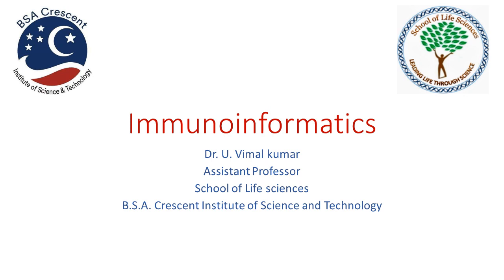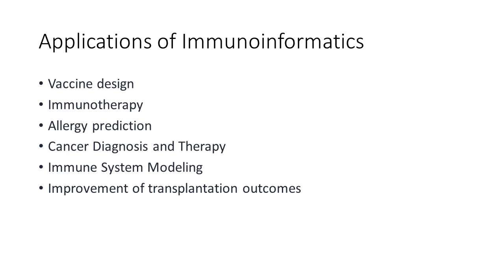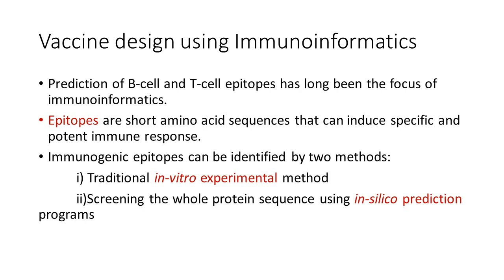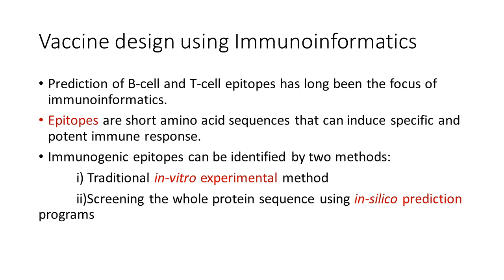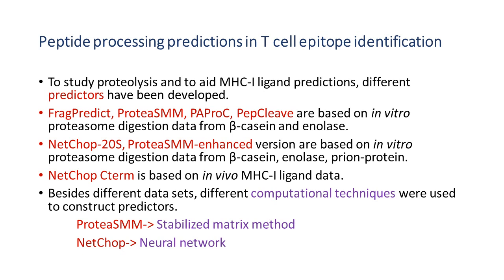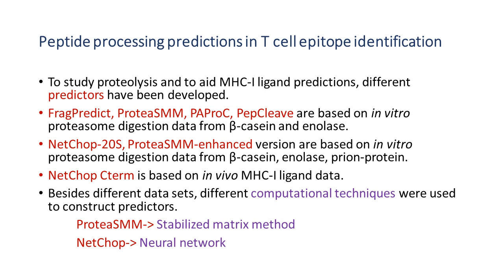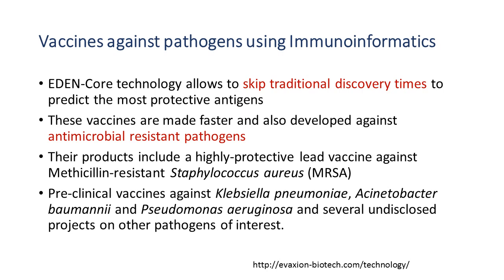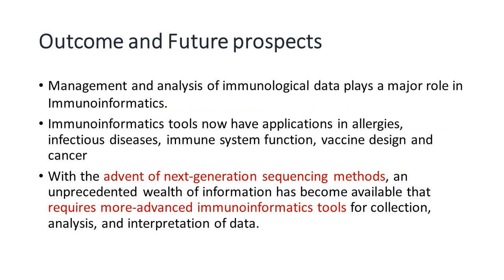Immunoinformatics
n this video, Dr. Vimal Kumar, Assistant Professor from School of Life Sciences, B.S. Abdur Rahman Crescent Institute of Science & Technology, Chennai, India explains about the applications of immunoinformatics, software development based on immunological mechanism and sucessful biotech companies in this field. He also speaks about the future of immunoinformatics

Learn with School of Life Sciences!!!